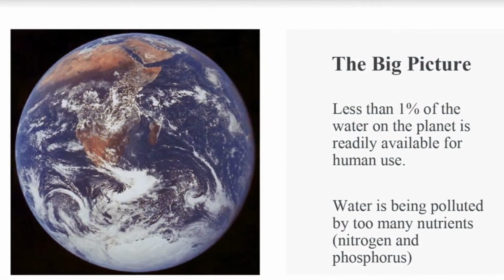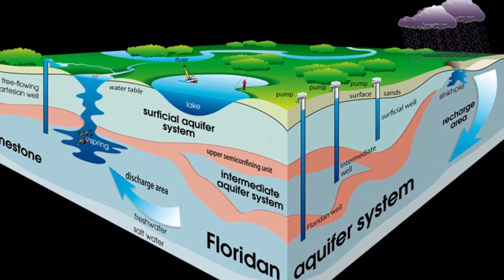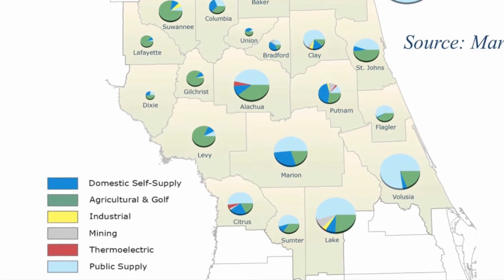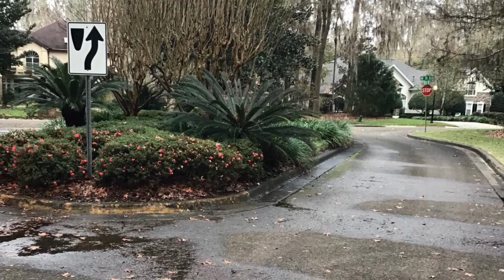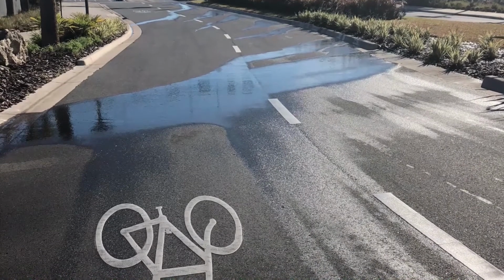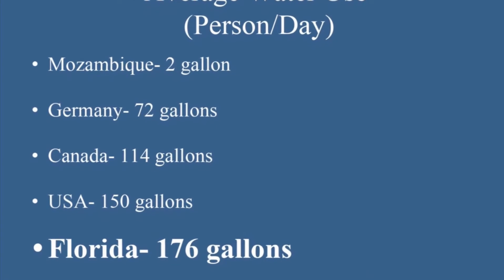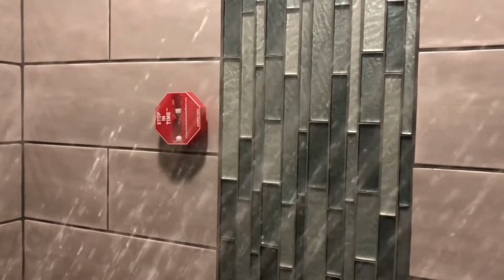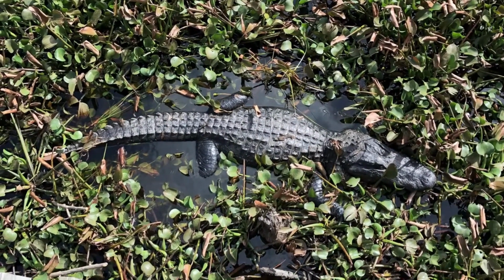Water Wisdom Episode 16: Water Conservation Part 1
In this series, we'll help you expand your water wisdom by exploring Alachua County's local waters.